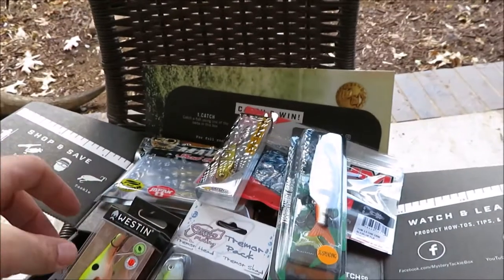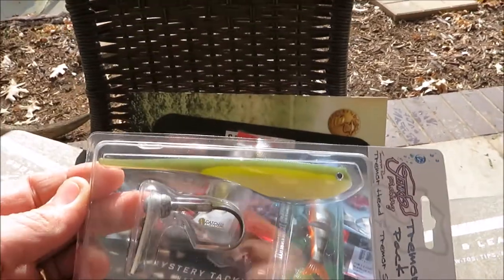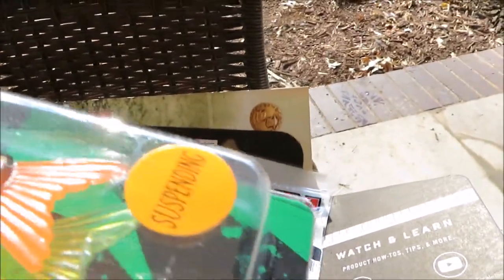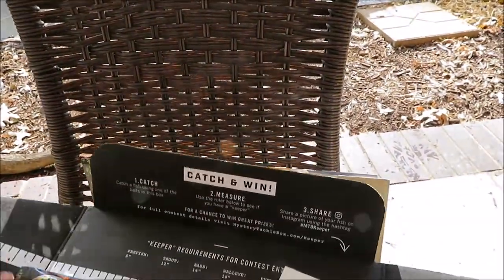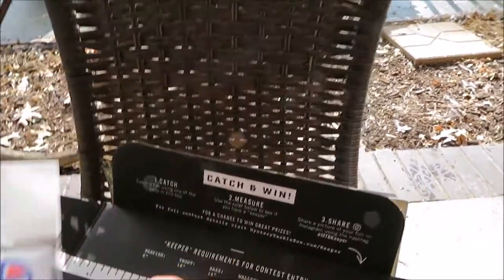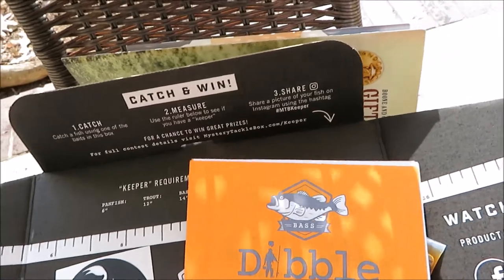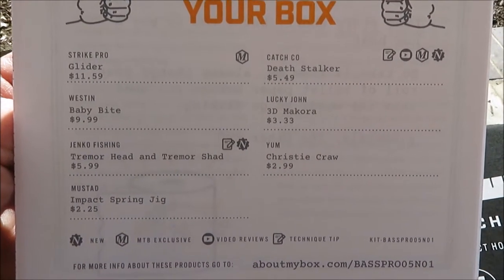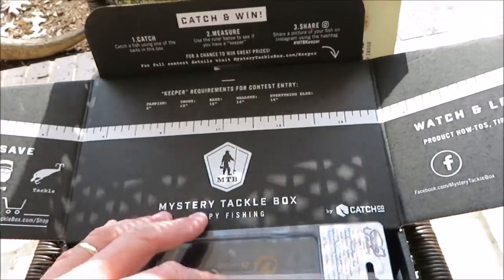Mystery Tackle Box for December (pro version)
Wanted to make a short video to show everyone what comes in a MTB pro box that costs $24.99.  I love getting them, there is always something in them that you probably would not ever try.